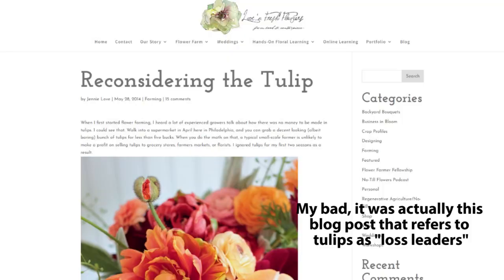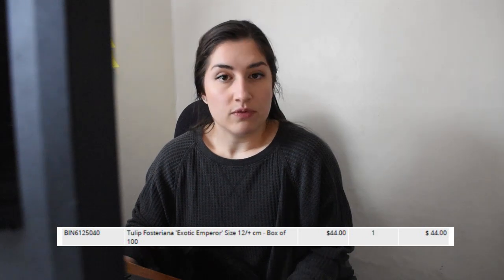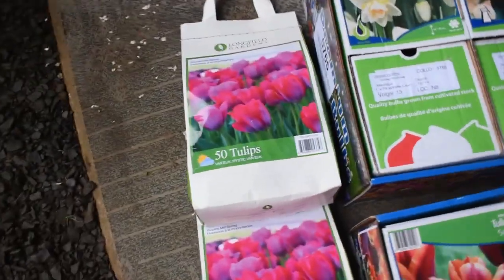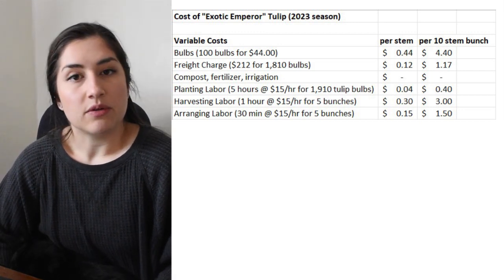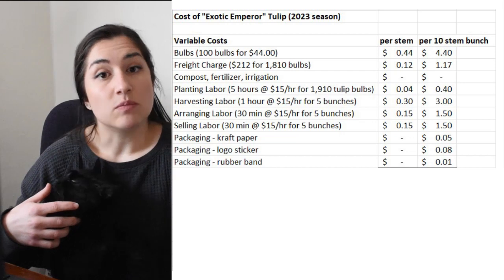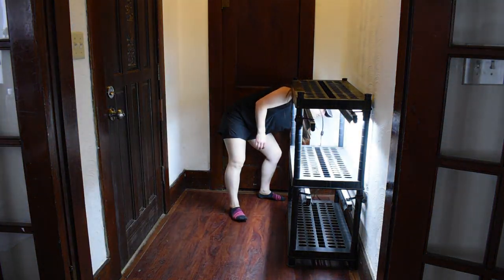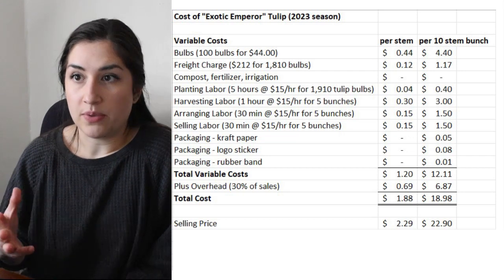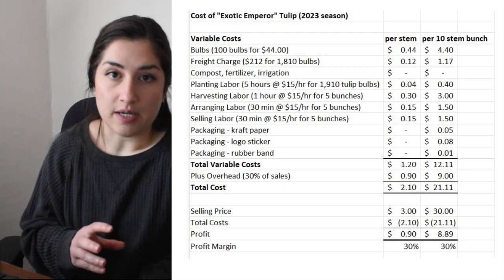Farm Accounting - Part 4: Cost Accounting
Hi everyone!
There has been a lot of interest in the business aspect of flower farming, so I thought I would share my insights into accounting. This is part 4 of a 5 part series where I will give an overview of different accounting topics to help you on your farming journey.

This video is all about cost accounting - the recording of all the costs incurred in a business in a way that can be used to improve its management.

The four main types of costs are:
-direct costs
-variable costs
-indirect costs
-fixed costs

As a heads up, costs can be a combination of these, for example, seeds are a direct variable cost.

I also walk through a nitty-gritty cost analysis of a specific product, showing you how to apply these cost accounting concepts to your own situation.

The next video in the series is all about how much money I spend and how much I made in 2022. If you haven't watched the other videos in the series, give them a watch!